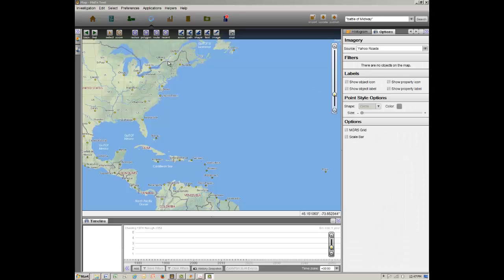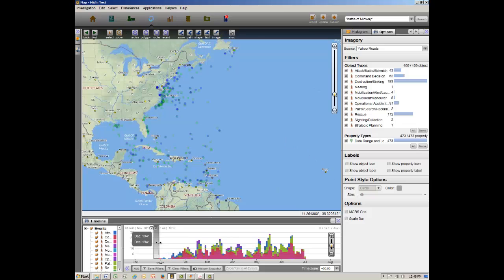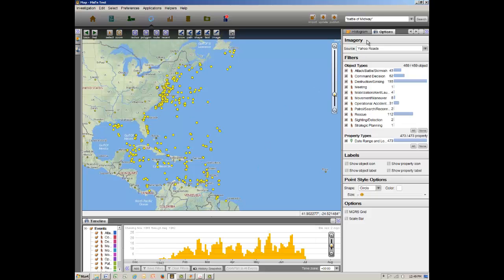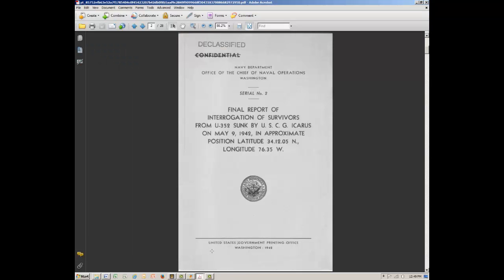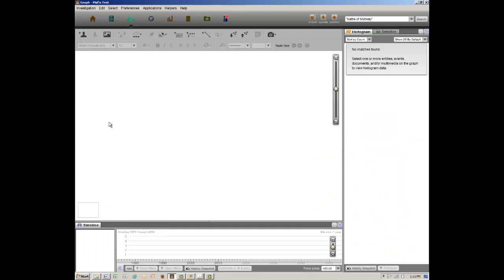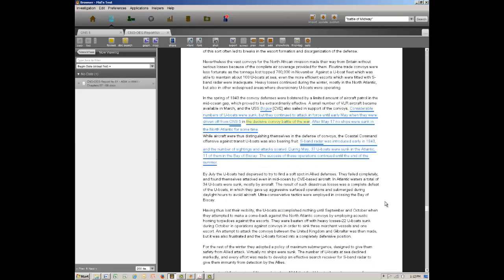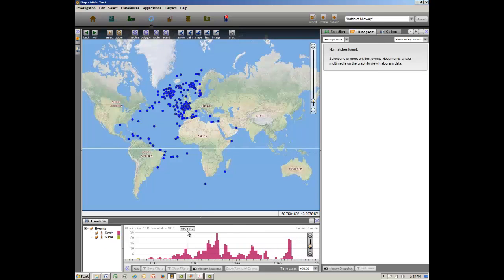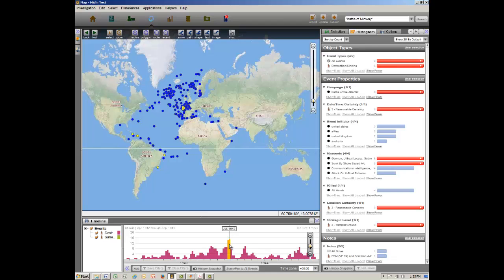Battle of the Atlantic in EH-Palantir Database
An overview of the Battle of the Atlantic using data from the US Naval History and Heritage Command in the Envisioning History database via the Palantir platform.